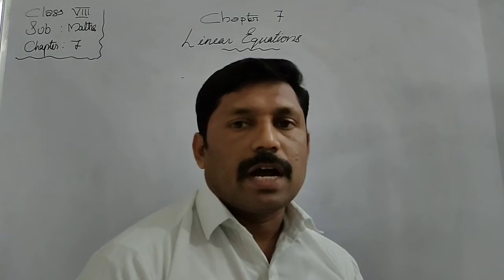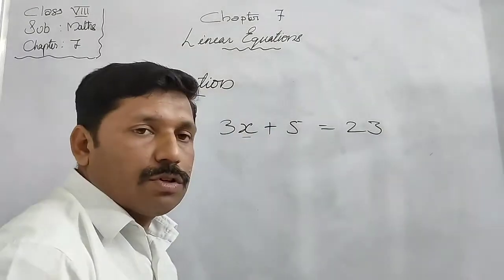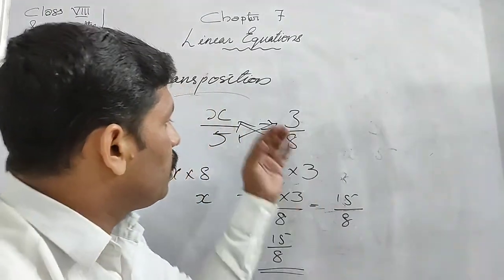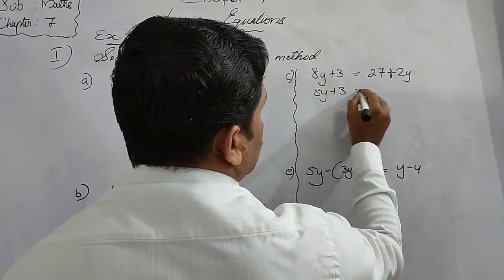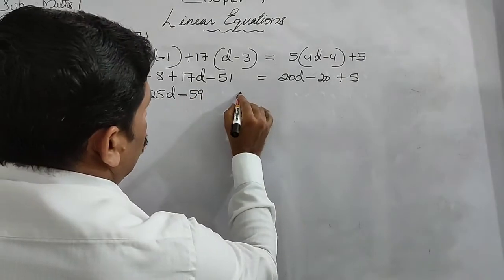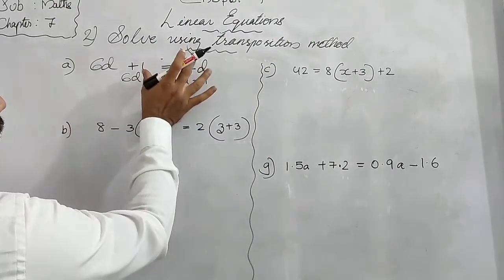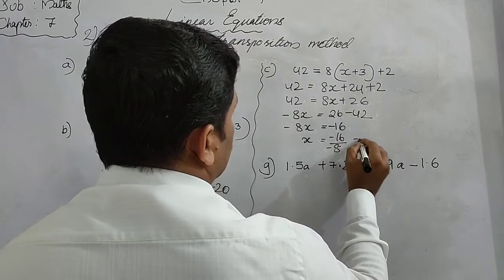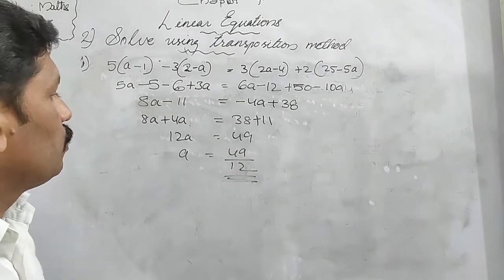class8||maths||chapter 7||linear equations||ex 7.1